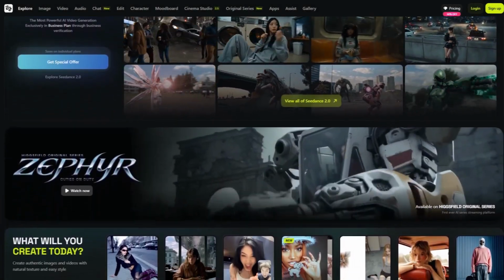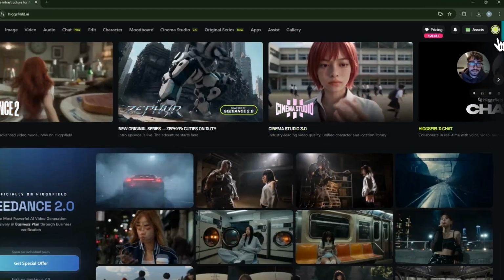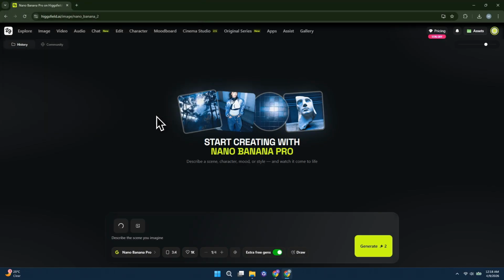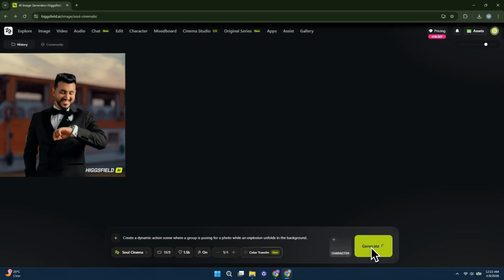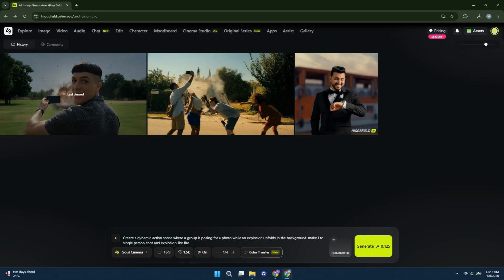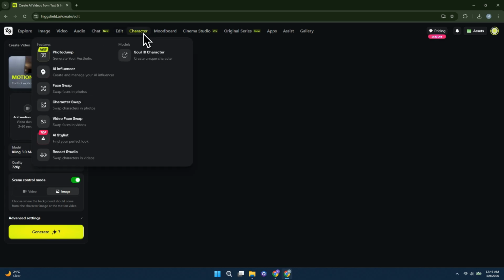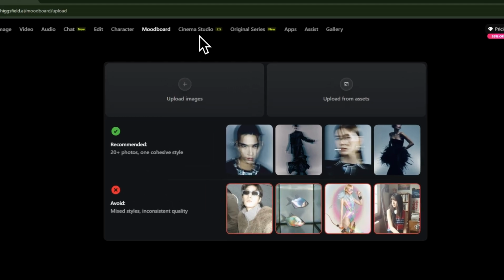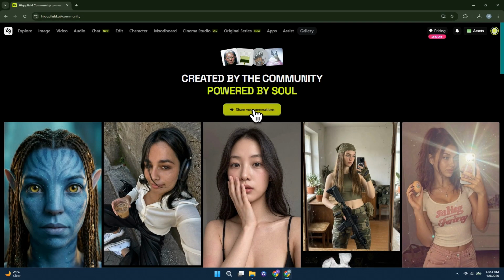Higgsfield AI Ultimate Tutorial For Beginners 2026 | Step By Step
New to Higgsfield AI in 2026? This beginner-friendly tutorial will walk you through everything step-by-step so you can start creating with confidence.

Higgsfield AI is a powerful creative tool that helps users generate AI content, experiment with visual ideas, and speed up their workflow using simple prompts and smart features.

👉 How to get started:

Create your Higgsfield AI account
Explore the dashboard and available tools
Choose your project type or generation mode
Enter your prompt and customize settings
Generate, review, and refine your results

👉 What you’ll learn:

How to use the basic features
How to write better prompts
How to improve AI-generated results
Tips for faster and better output

👉 Quick tips:

Start with simple prompts first
Test different settings for better results
Save your best outputs for future edits

⚠️ Important:

Some advanced features may require a paid plan
Results may vary based on prompt quality
Always review AI output before using it

This guide is perfect for beginners who want to understand Higgsfield AI quickly and use it more effectively.

Watch till the end for pro tips, best practices, and beginner mistakes to avoid!